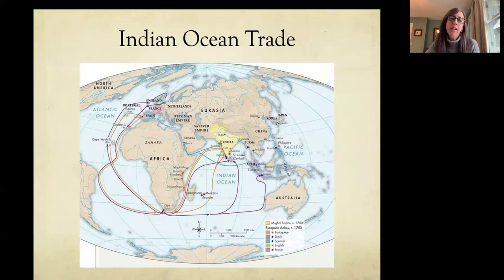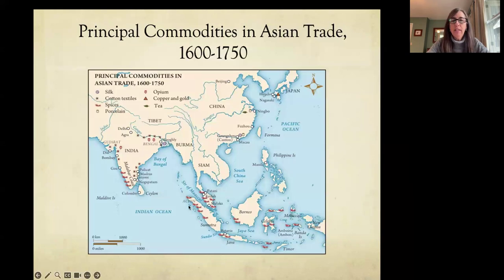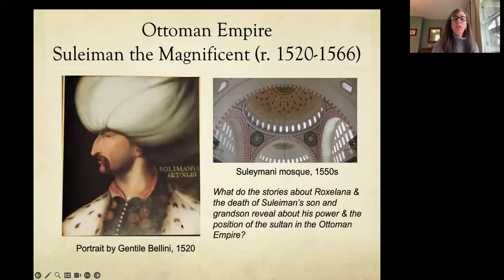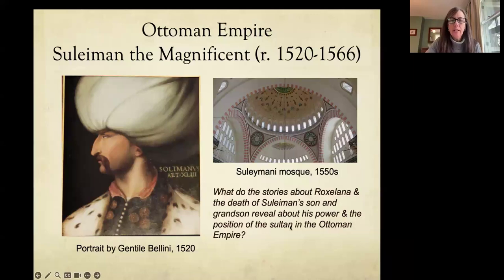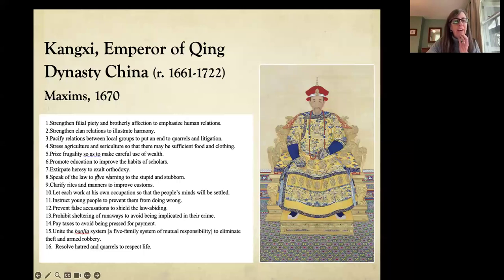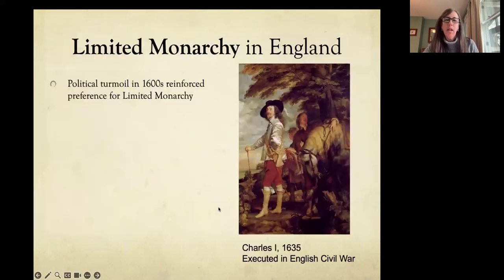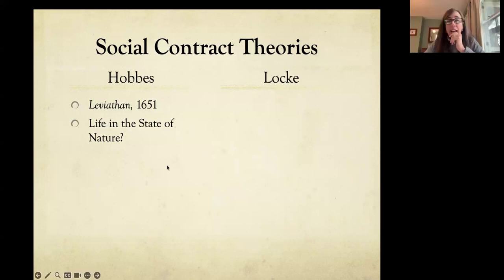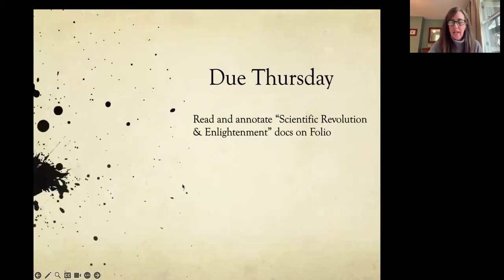Absolutism & Limited Monarchy in the Early Modern World Lecture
Recording of class on Jan 21, 2025 to discuss economics & politics in the 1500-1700s.